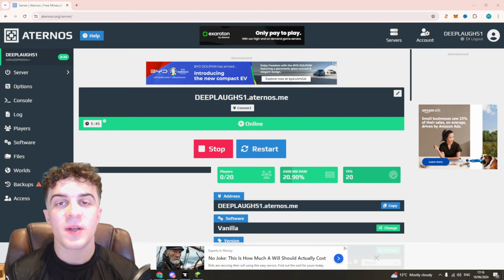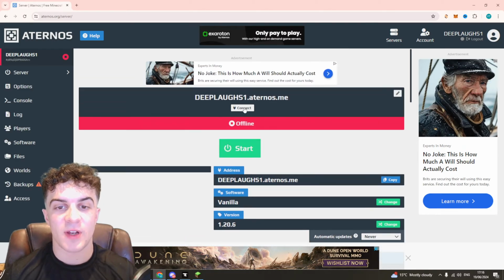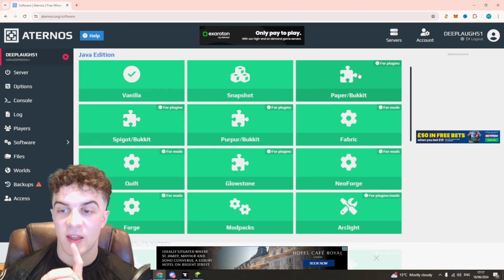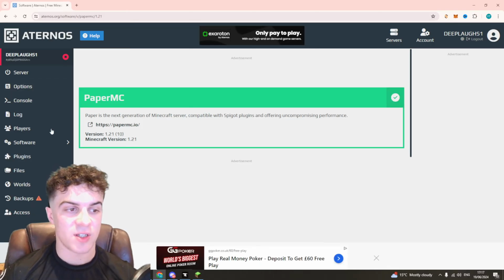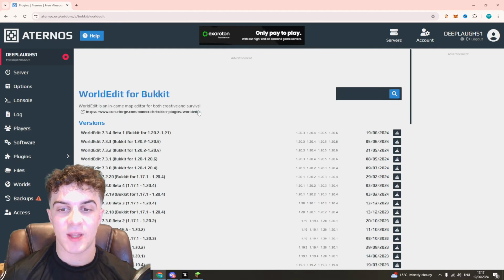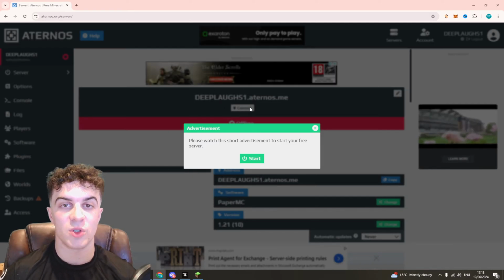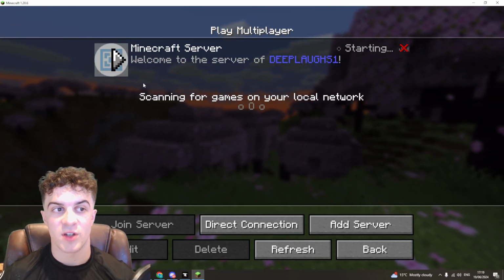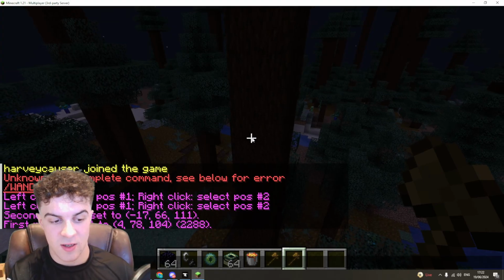How to Add World Edit in Aternos Server ( Full 2024 Guide)